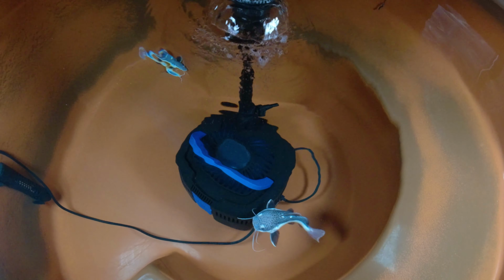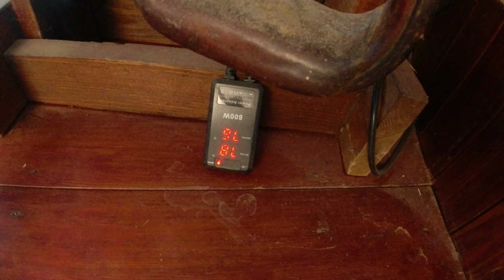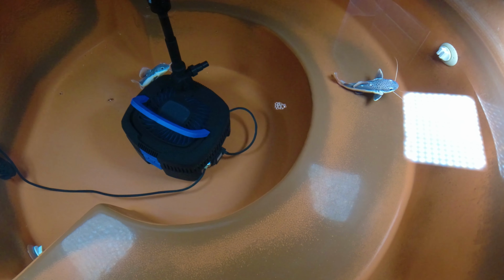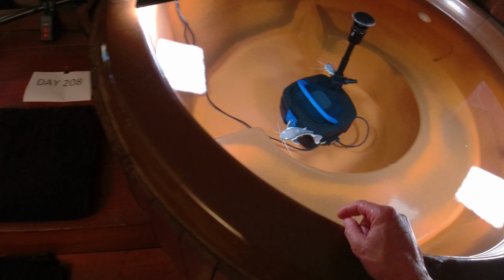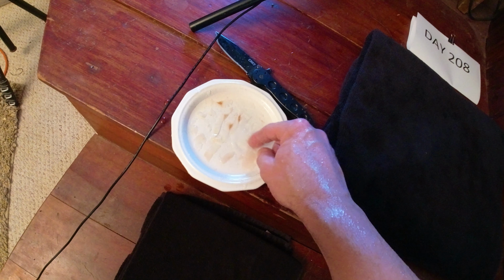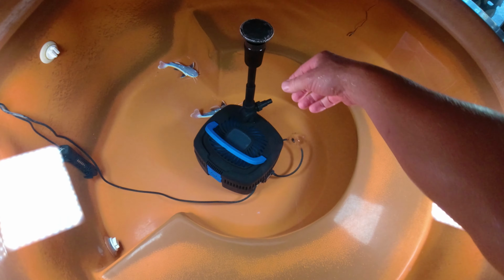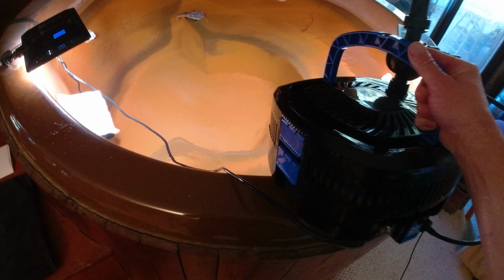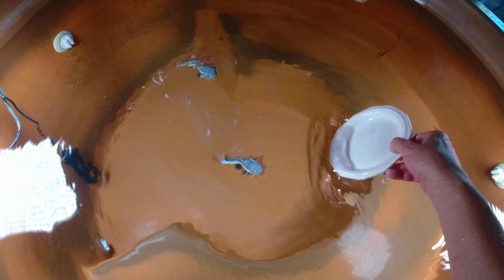Day 208 - Daily Red Tail Catfish Vlog! Watch them Grow!